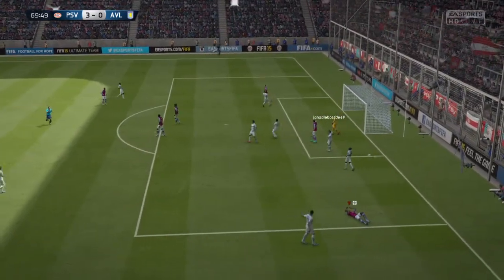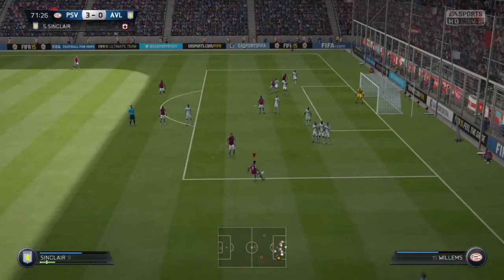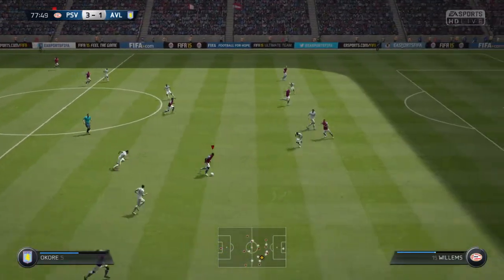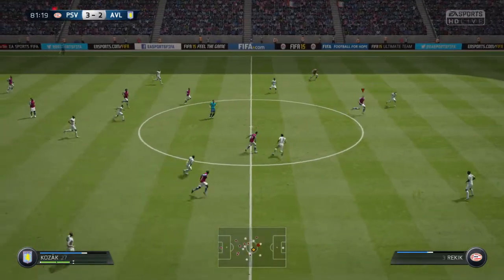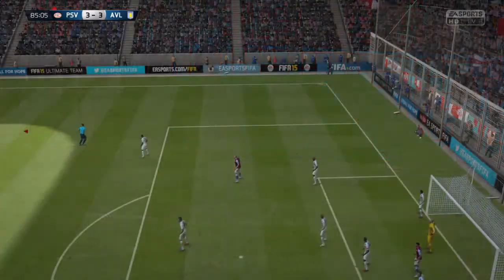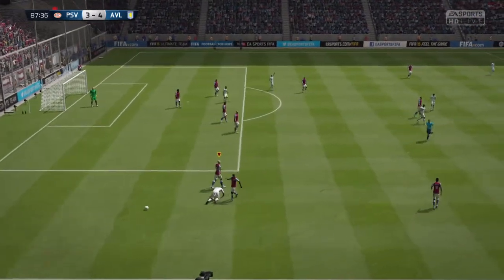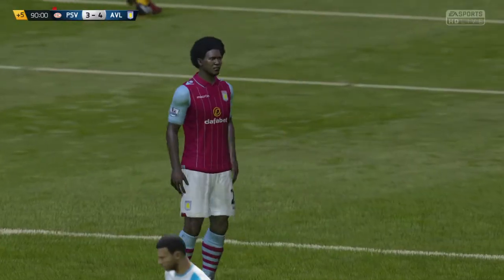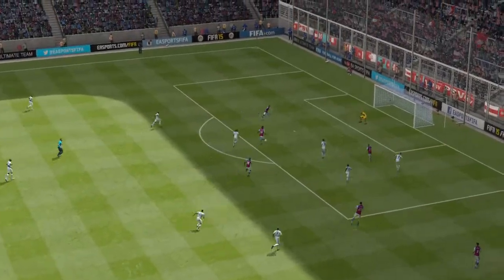Another FIFA 15 Late Comeback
3-0 down and my opponent goes down to 10 men. Great fightback to win the game